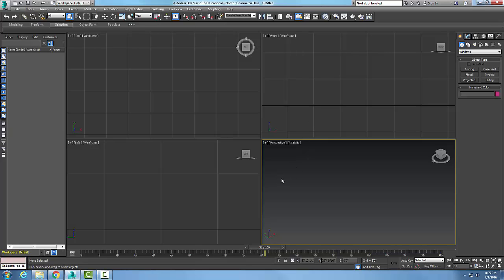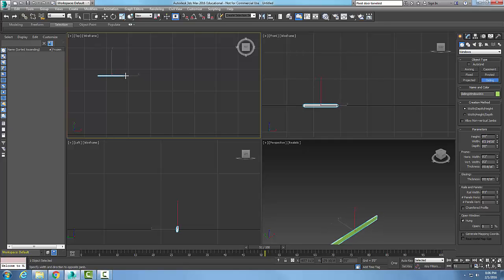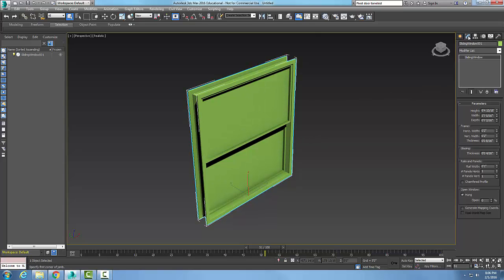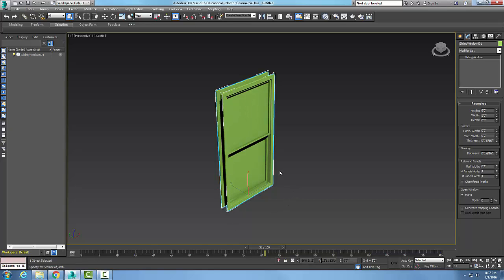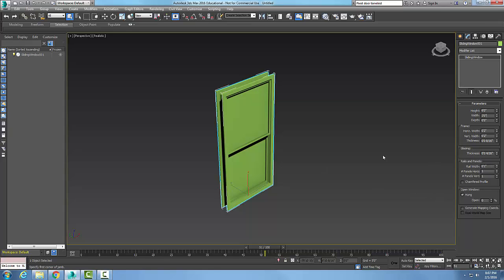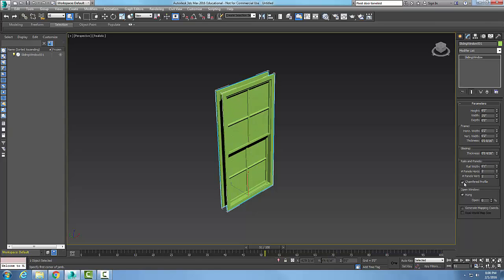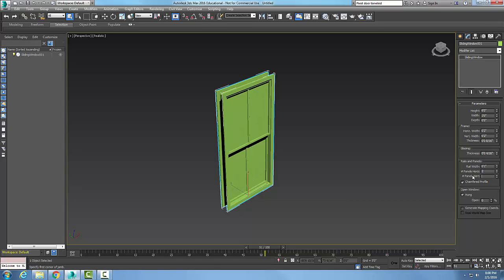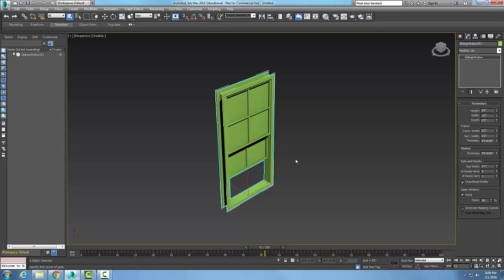3ds Max 04-26 Creating a Sliding Window